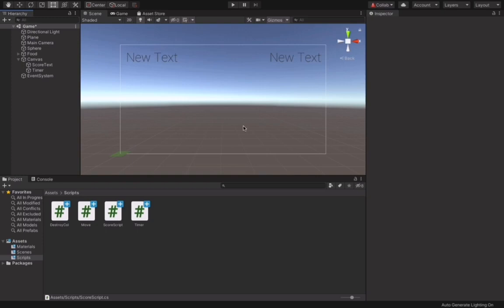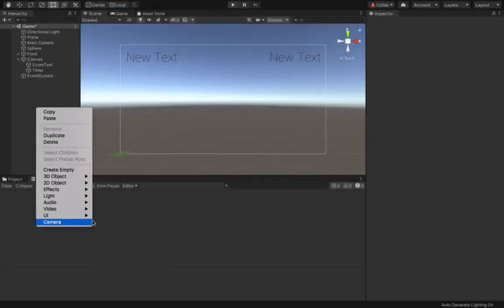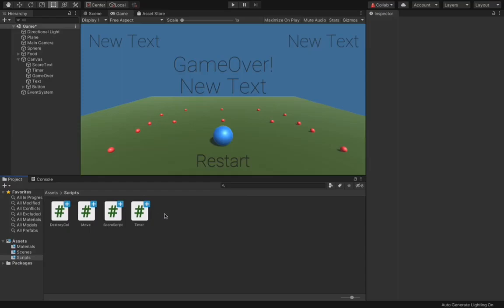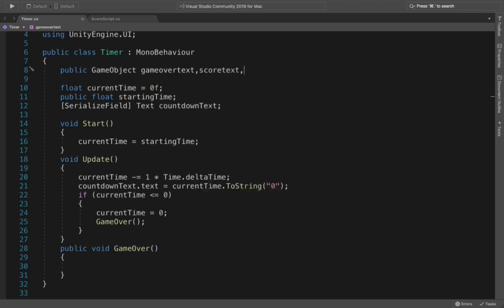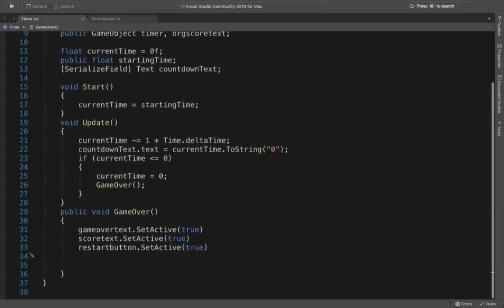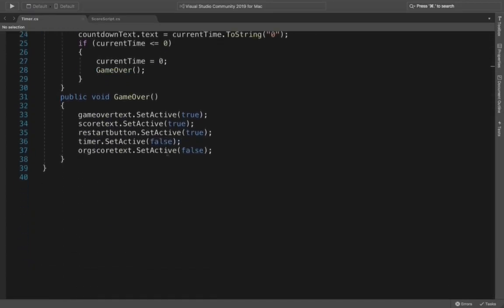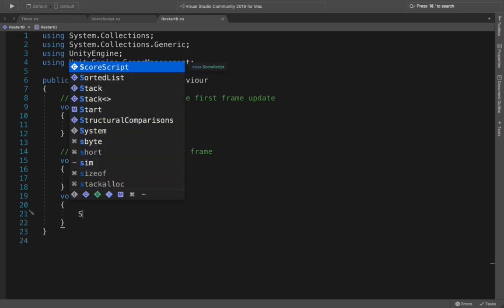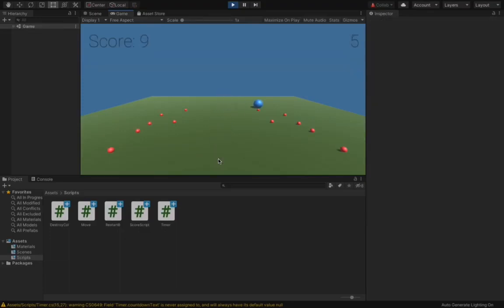Unity Tutorial # 5 | GameOver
Welcome to the 5th video of the Unity Game Development.

This video will cover the GameOver in unity.
This video is all about game over scene and how to add game over screen in unity.

I will teach all the basics of the game development in unity, so if you want to be a professional game developer then this is the great step for you.

game development
games in unity
unity basics
how to make a game in unity
how to make a basic game in unity
GameOver in unity
game over in unity
how to add game over in unity
working with game over in unity
how game over works in unity
GameOver
how to add GameOver in unity